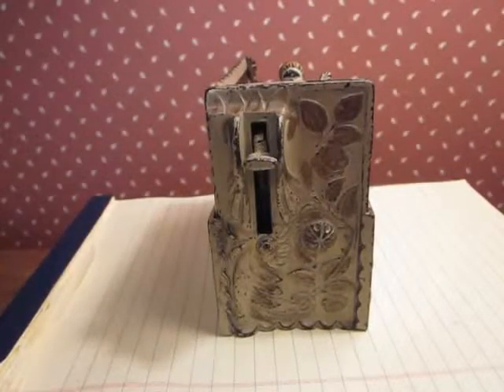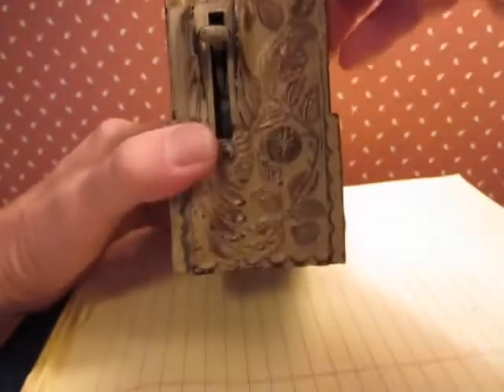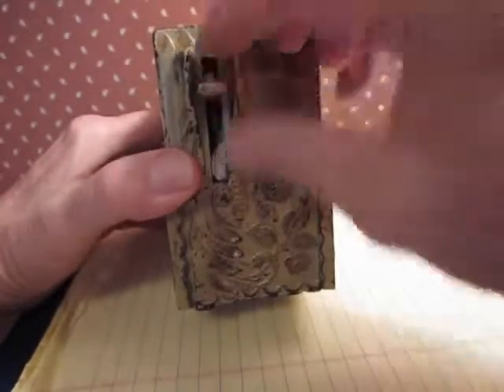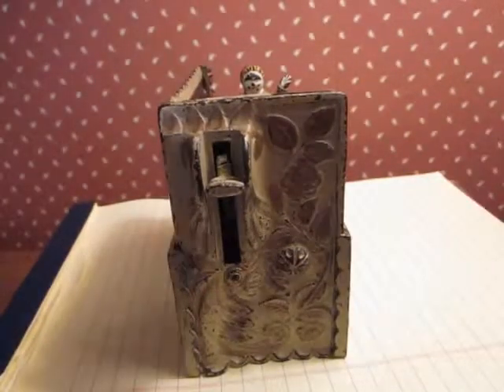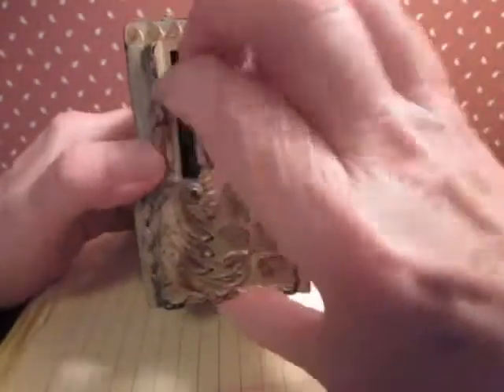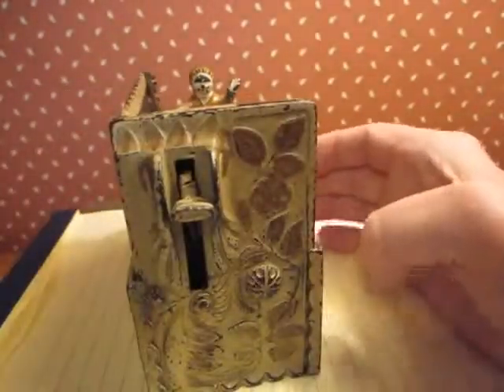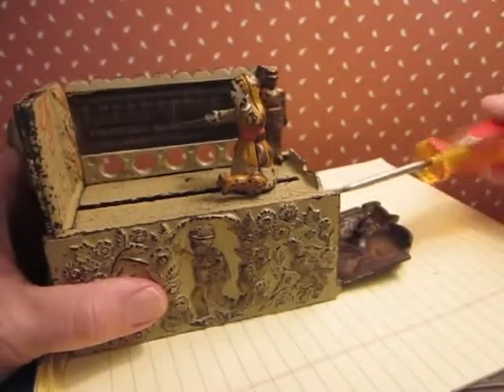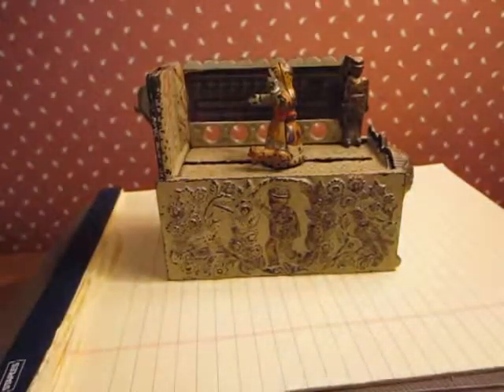"Perfect Registering" Original Antique Mechanical Bank--Depositing Coins and Resetting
This video demonstrates depositing the coins into the "Perfect Registering Bank". It also shows how to reset the bank. The bank was designed by Charles Bailey and made by the J.& E. Stevens Co. Video by Jack Allen.